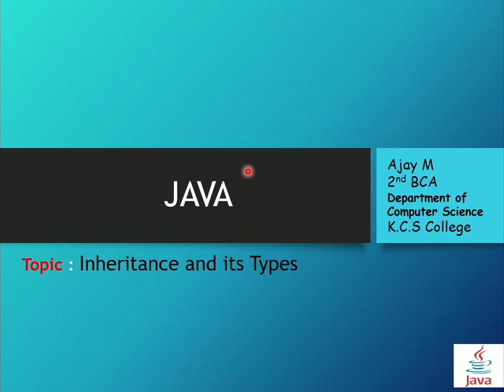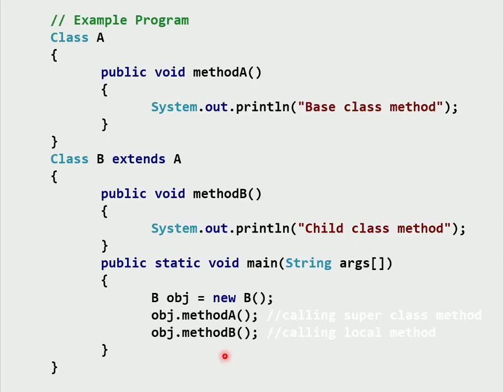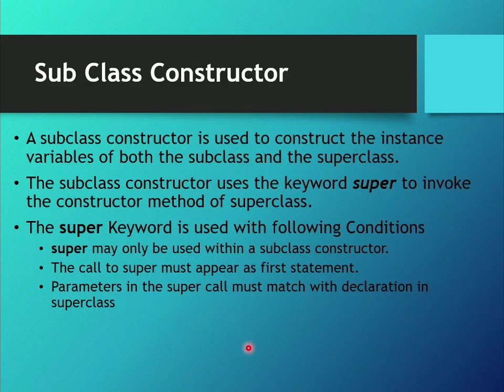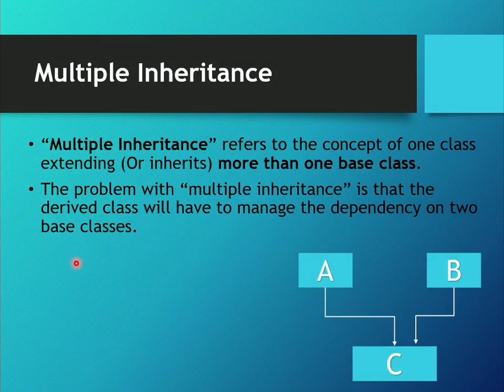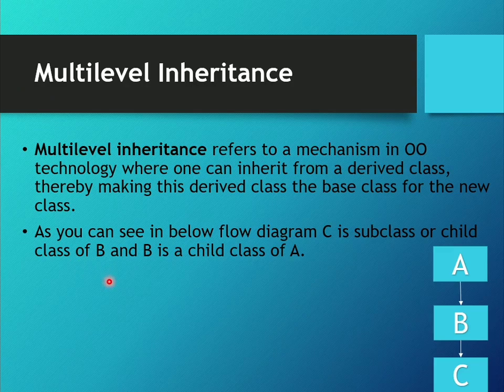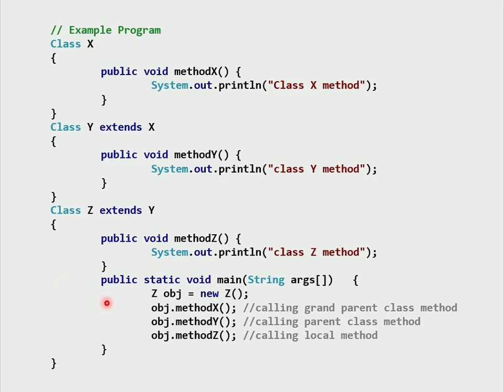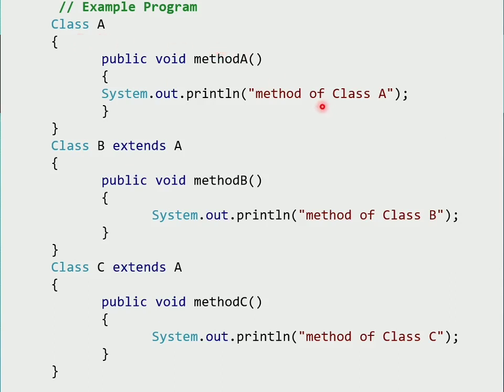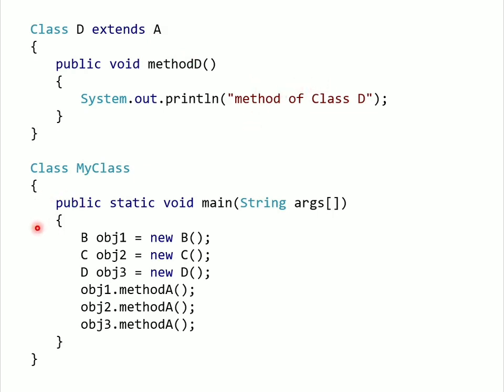Inheritance and it's types - M. Ajay - II BCA - KCSKNC CS Dept